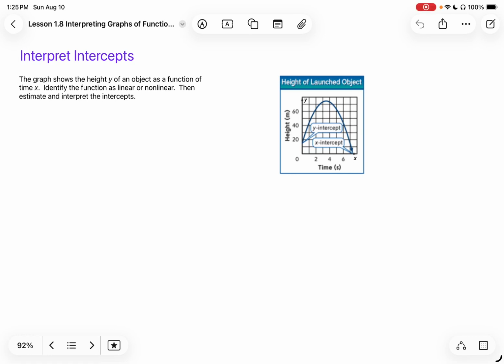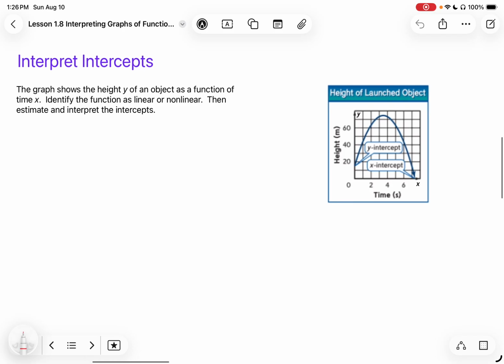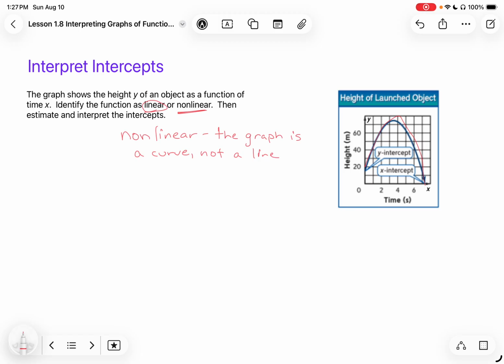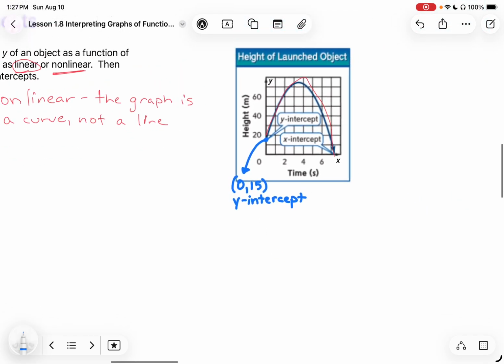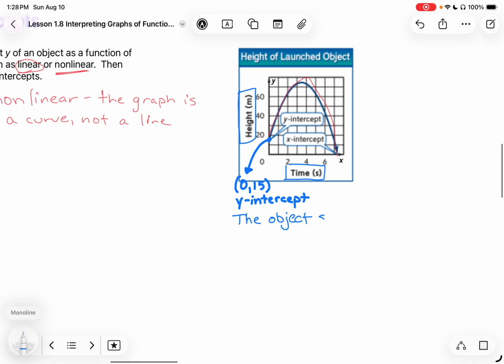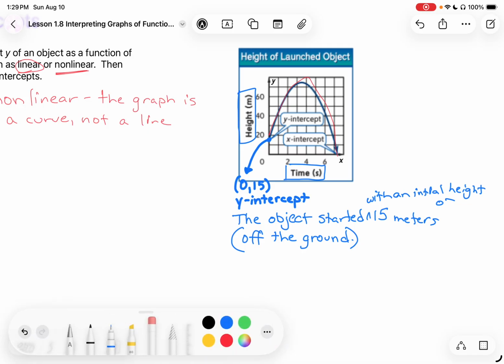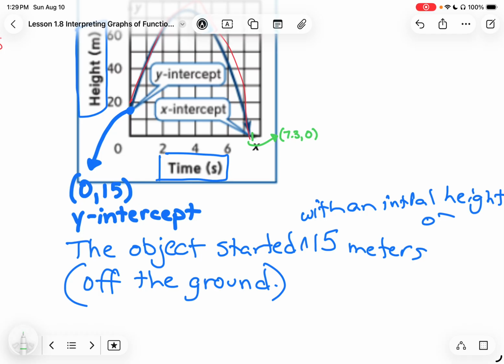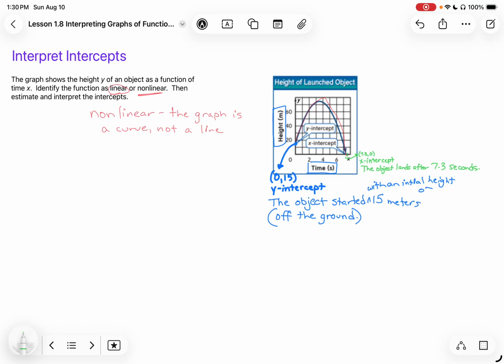Lesson 1.8.1 Interpreting Graphs of Functions: Interpret Intercepts